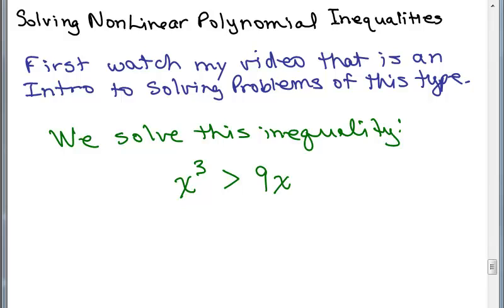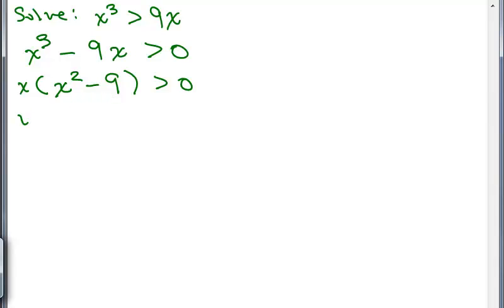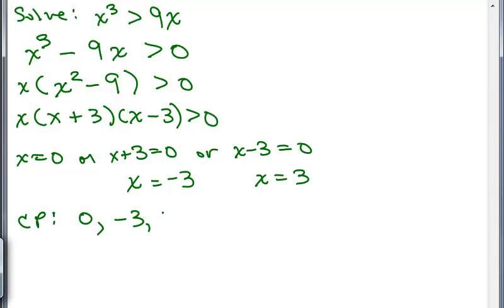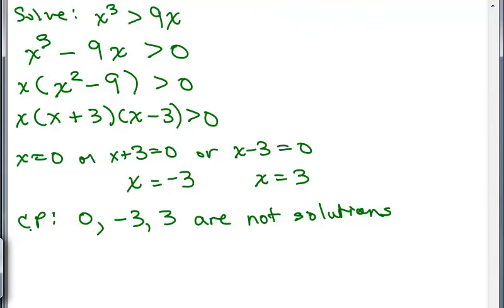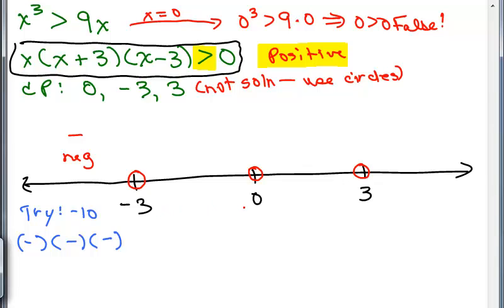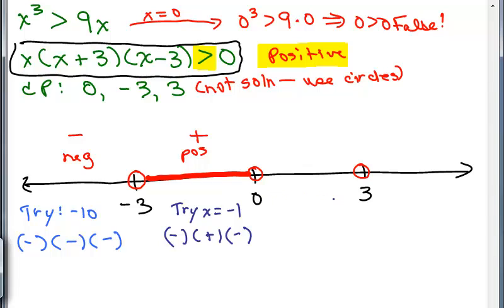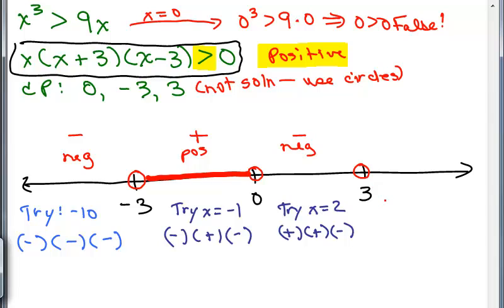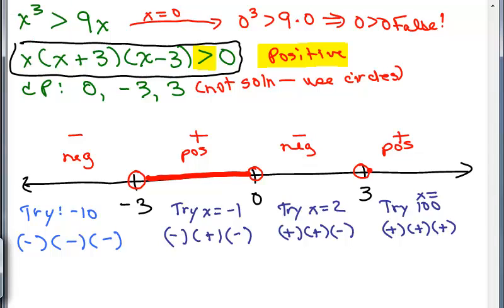Solve Polynomial Inequalities 2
Nonlin.ineq2